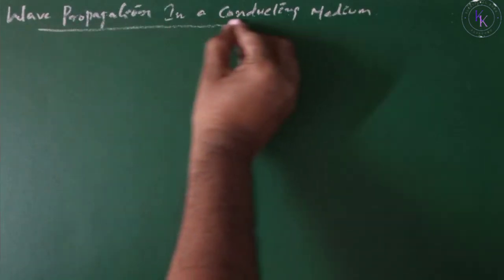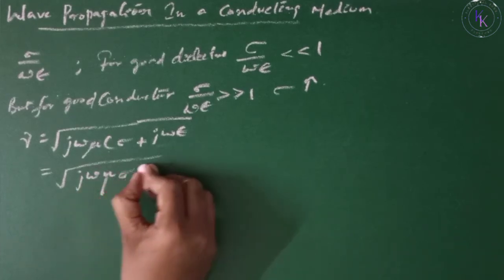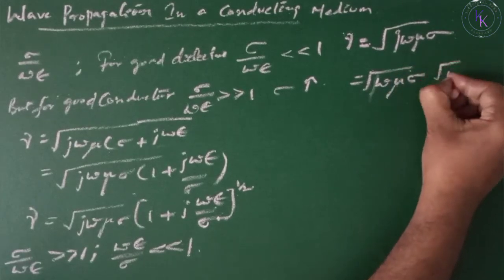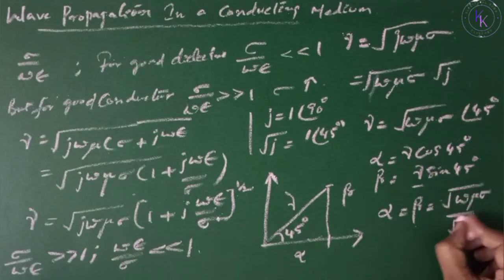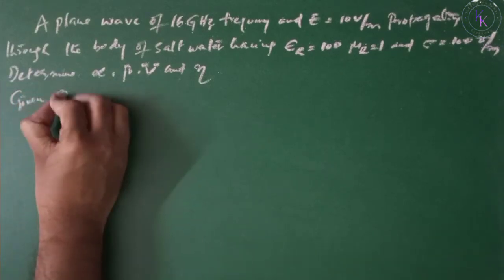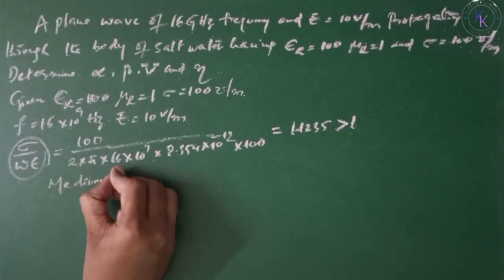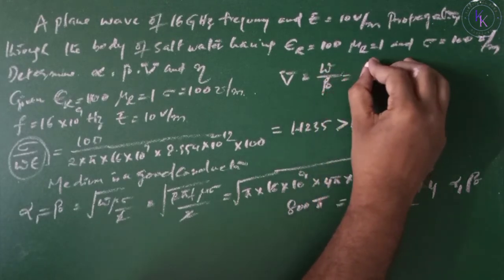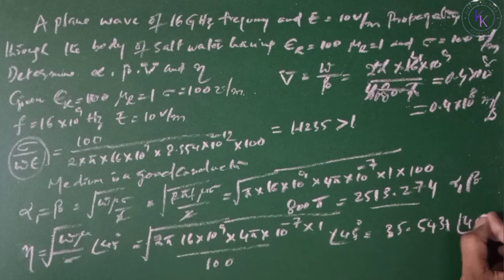WAVE PROPAGATION IN A CONDUCTING MEDIUM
(00:00)

(00:10) WAVE PROPAGATION IN A CONDUCTING MEDIUM.

(03:30) Problem and solution to find α,β,V & η